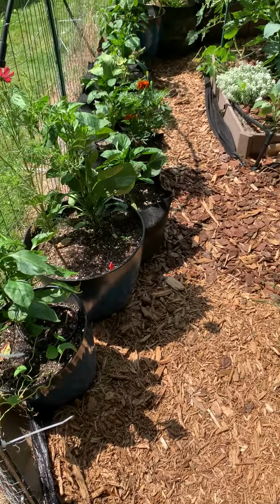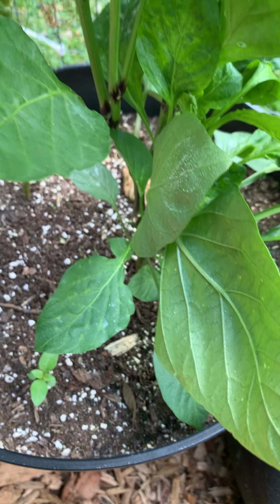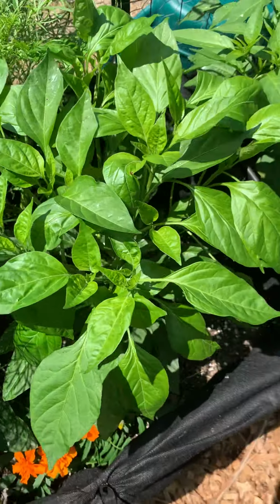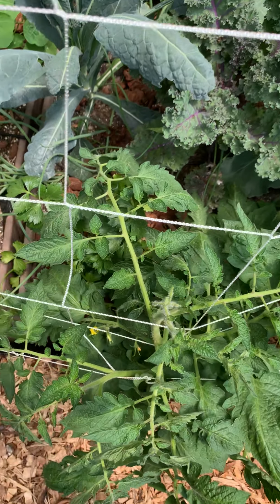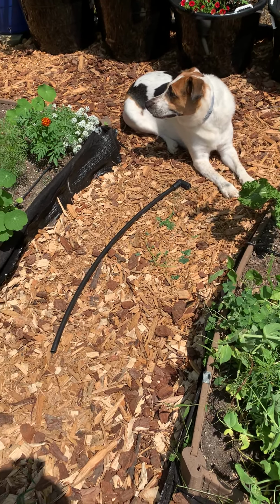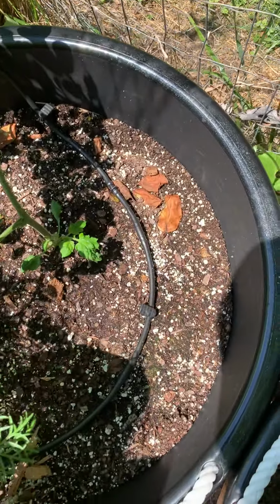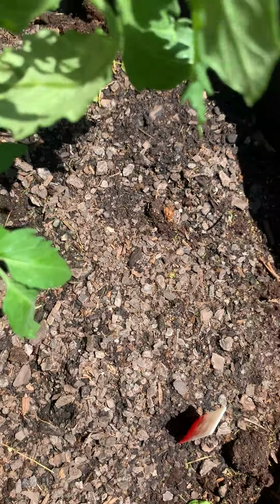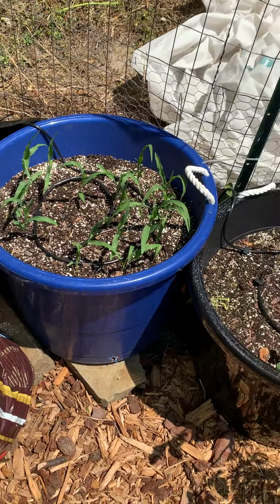Garden update 6/21/2020